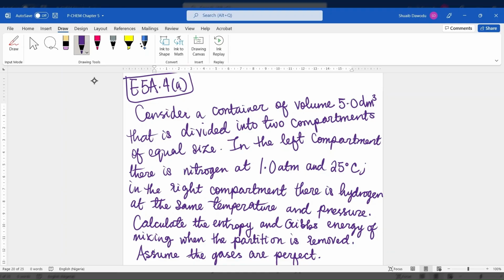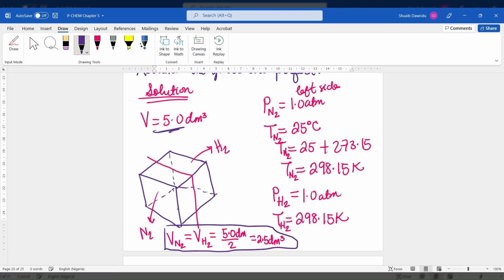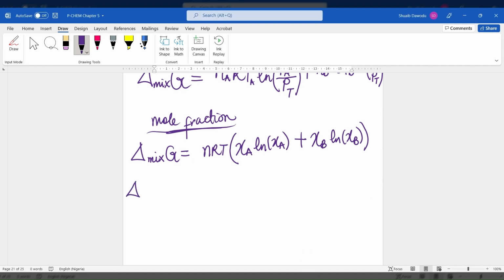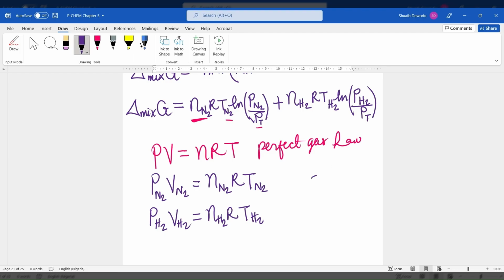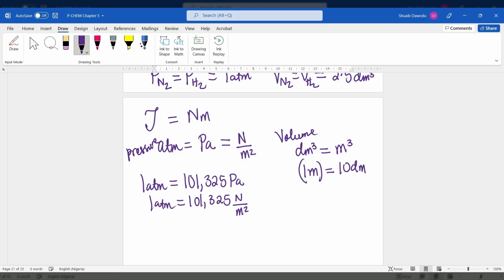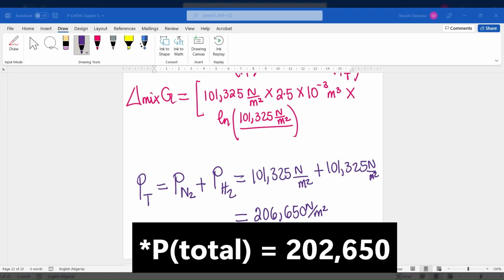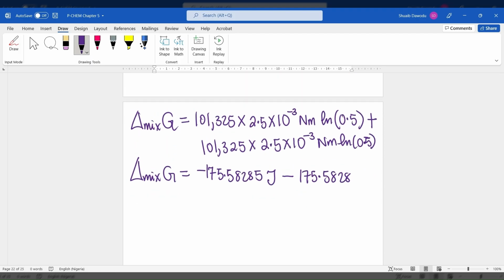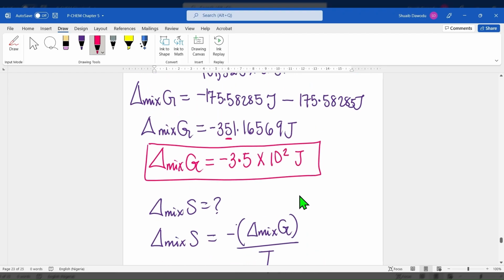How to DETERMINE the GIBBS ENERGY of Mixing & ENTROPY of Mixing in a Gaseous Mixture | Physical Chem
Salam,

QUESTION: Consider a container of volume 5.0 dm3 that is divided into two compartments of equal size. In the left compartment there is nitrogen at 1.0atm and 25 degrees Celsius; in the right compartment there is hydrogen at the same temperature and pressure. Calculate the entropy and Gibbs energy of mixing when the partition is removed. Assume the gases are perfect.